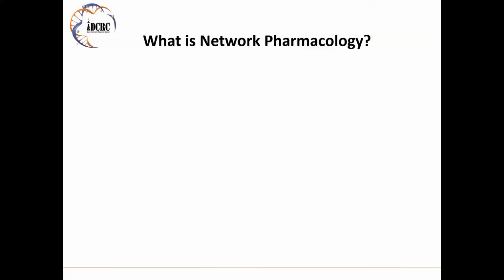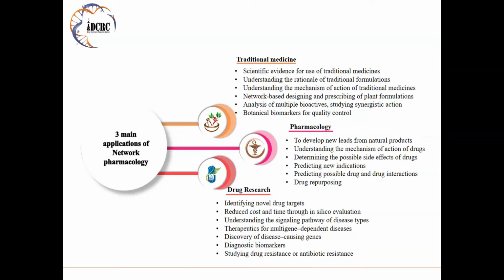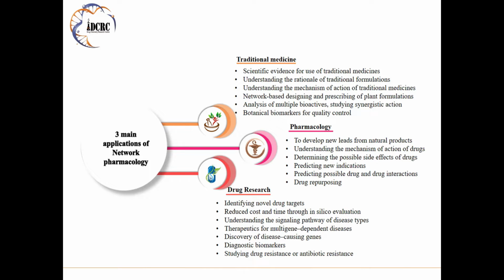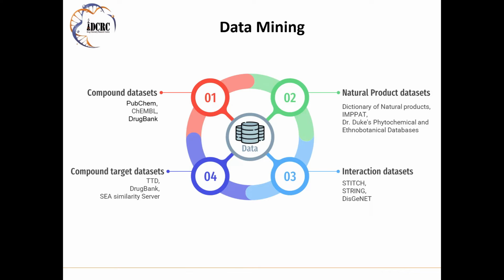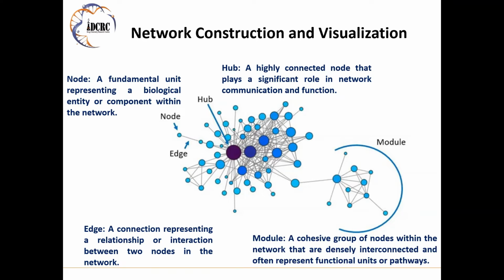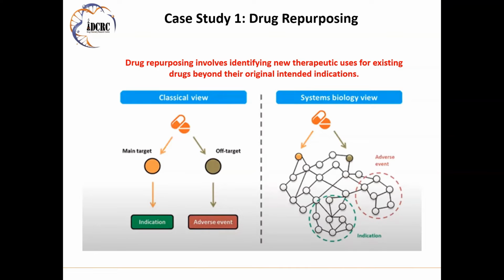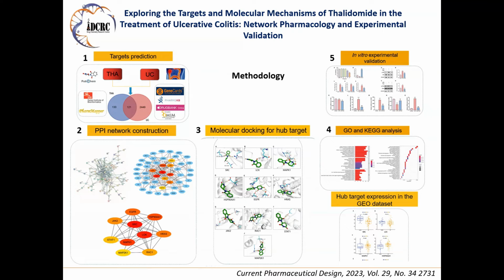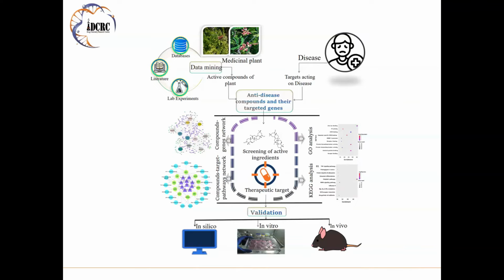One Day International Webinar on Network Pharmacology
One Day International Webinar on Network Pharmacology on 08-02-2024